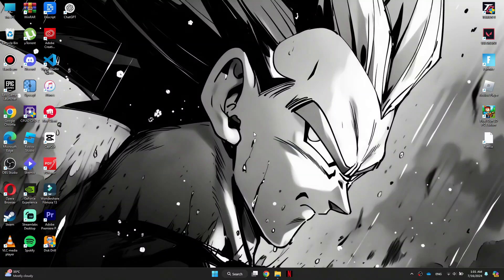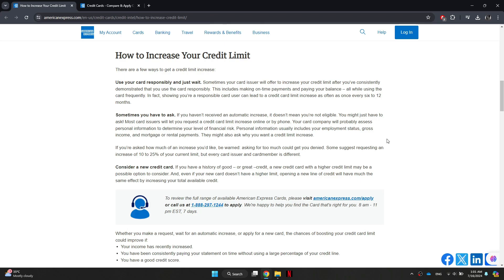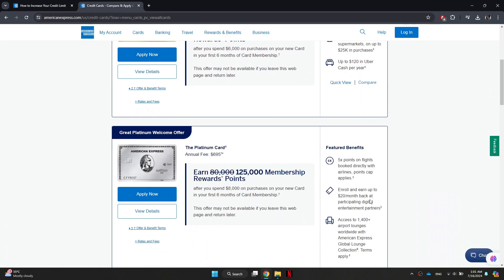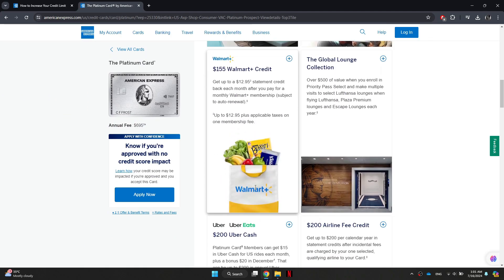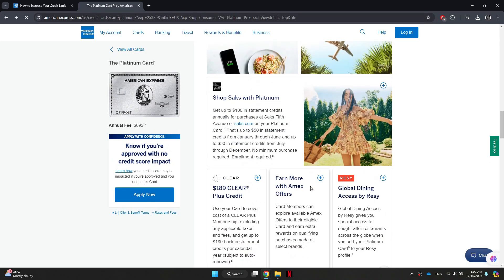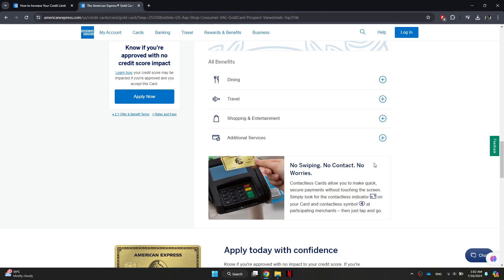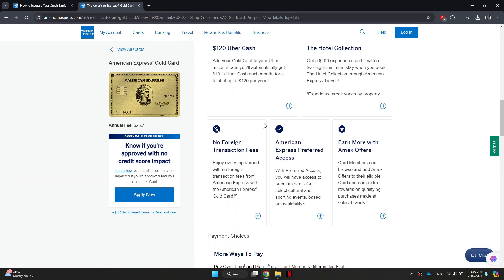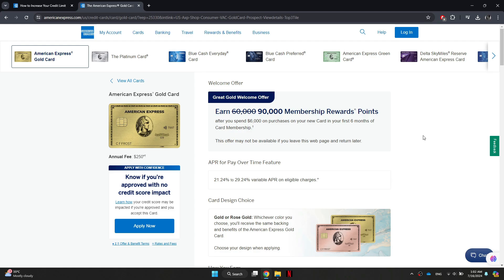How To Increase American Express Credit Card Limit | Full Tutorial (2025)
👉 In this tutorial, we will show you how to increase your American Express credit card limit. Whether you're looking to boost your purchasing power or improve your credit score, we've got you covered. Follow along as we walk you through the steps to request a credit limit increase with American Express. Don't miss out on this valuable opportunity to maximize your spending potential and financial flexibility. Watch now for a full tutorial on how to increase your American Express credit card limit in 2025.